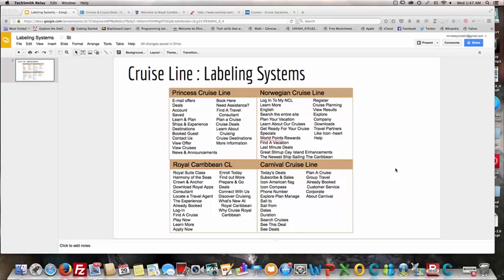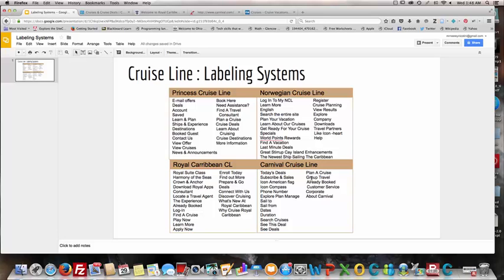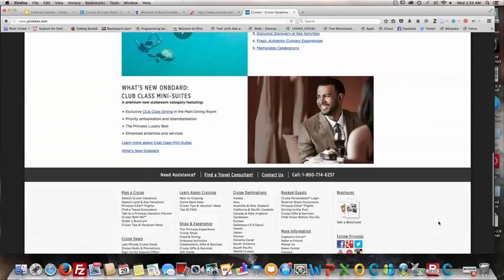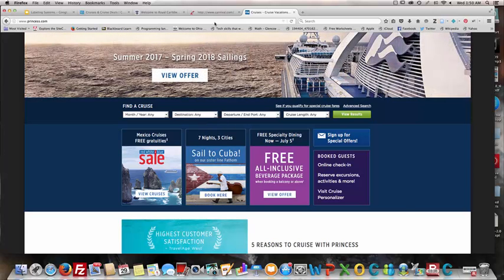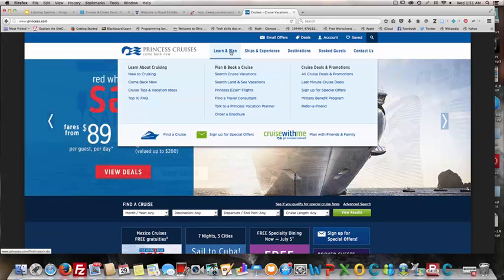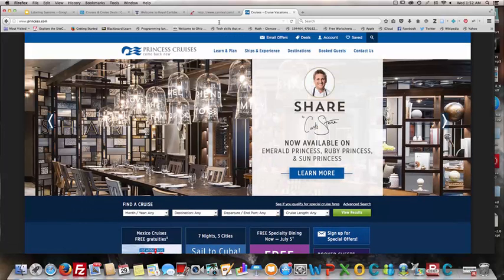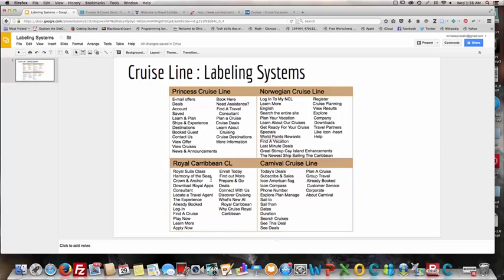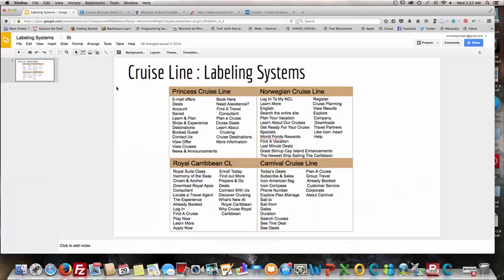Labeling Systems Analysis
An analysis of labeling systems of cruise websites.